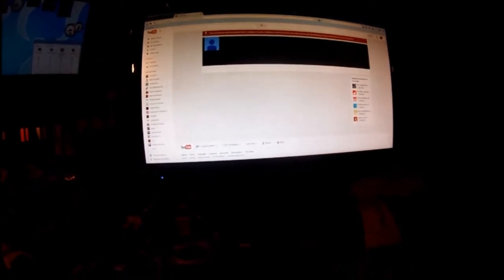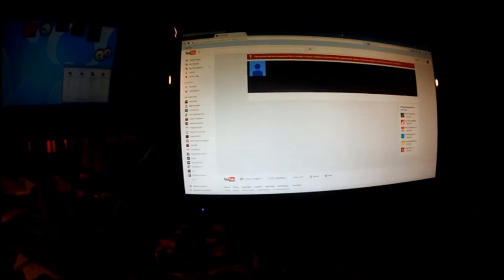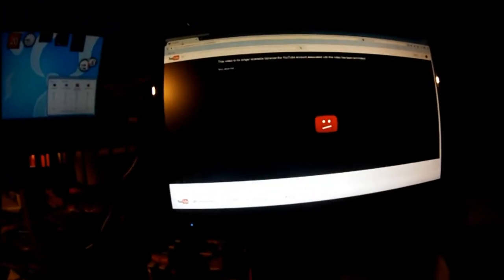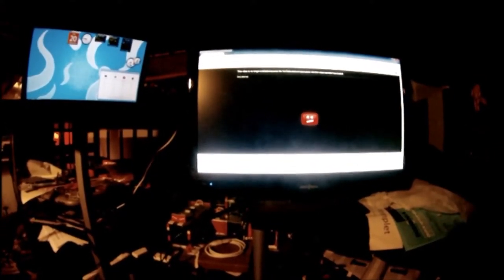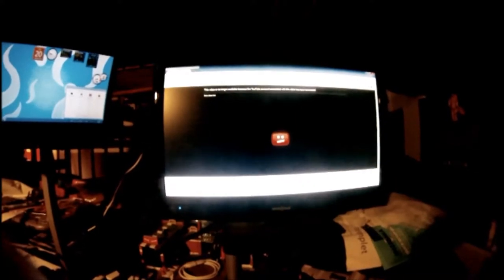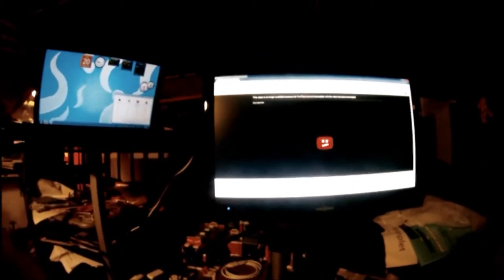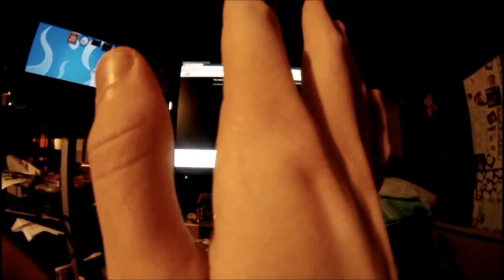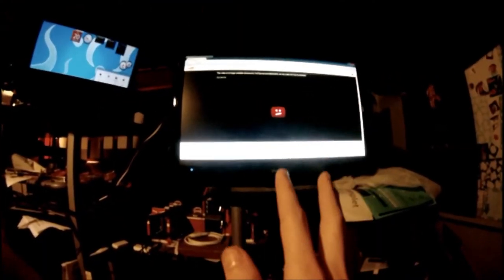itsmynaturalcolour channel was suspended